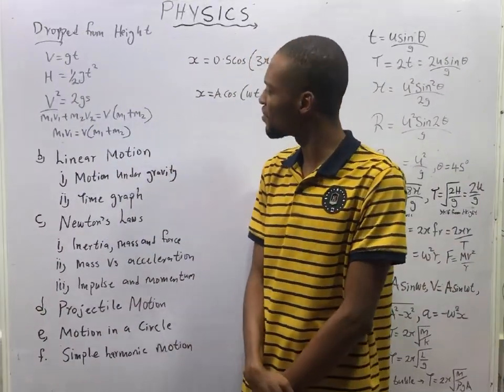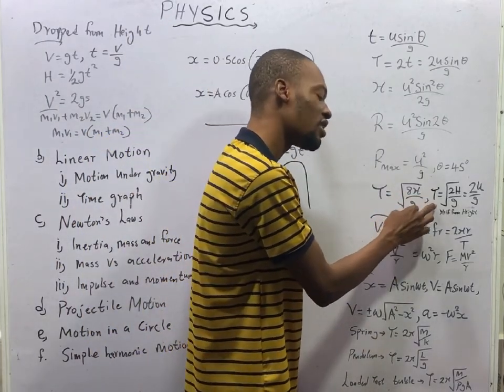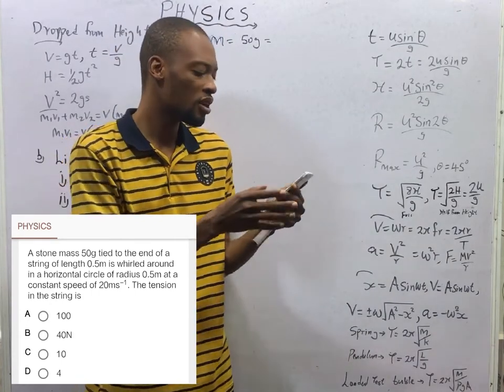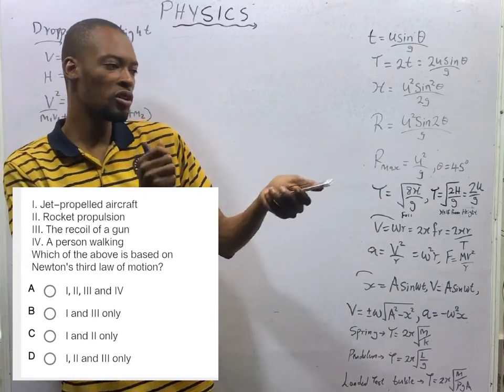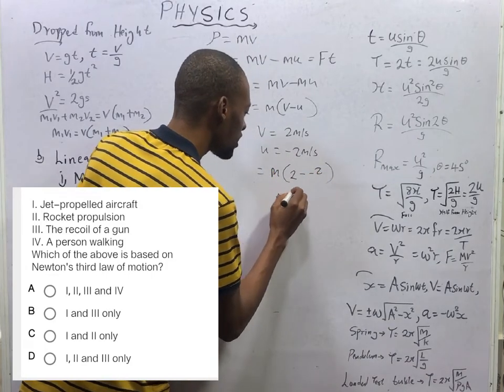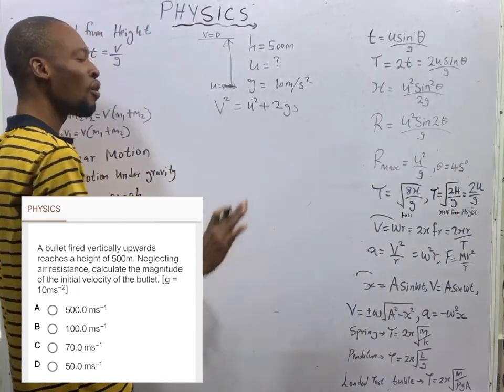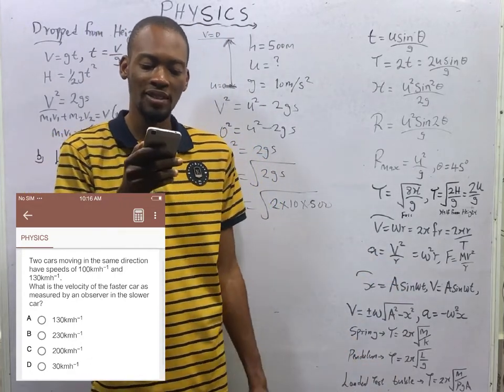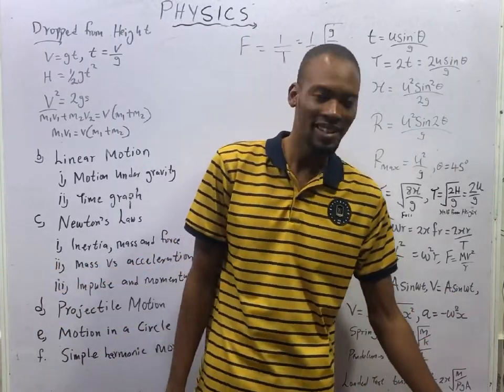SHM, Circular & Momentum » 120 Days To Jamb Physics - Episode 17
Force of Gravity, Simple Harmonic Motion (SHM), Collision, Circular Motion and Projectile Motion - 120 Days To Jamb Physics Episode 17 of 120.